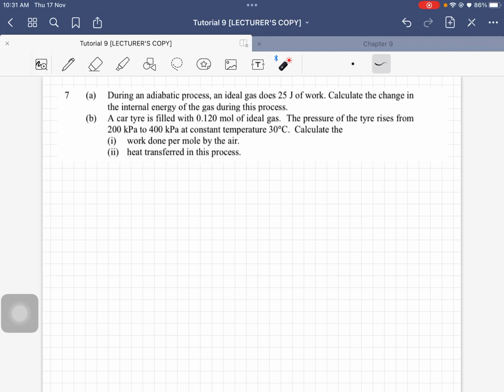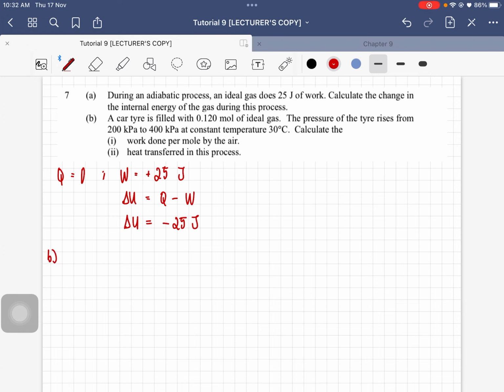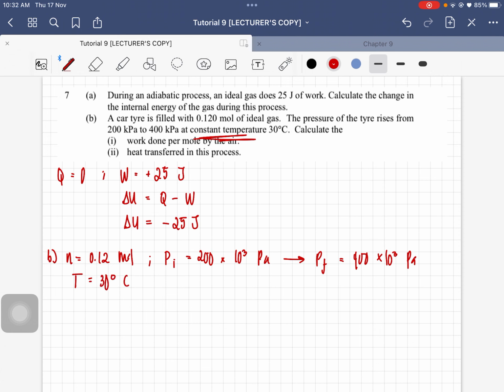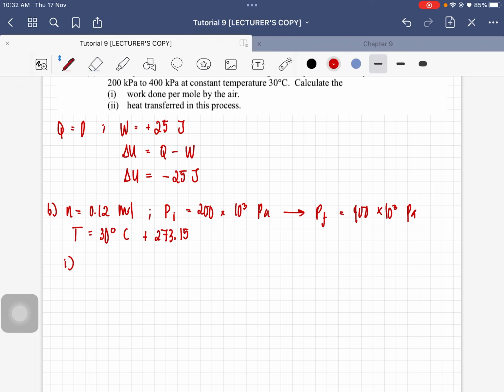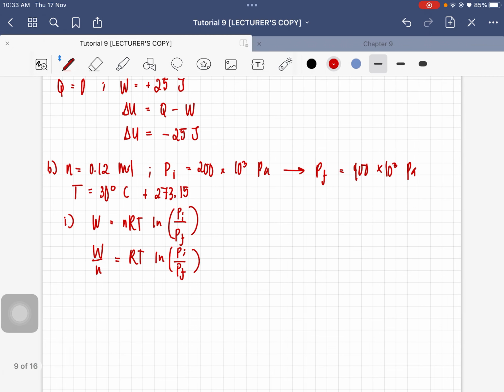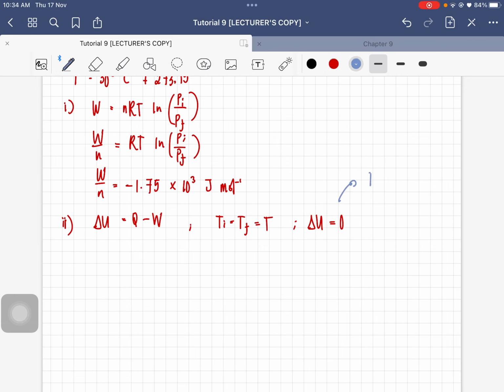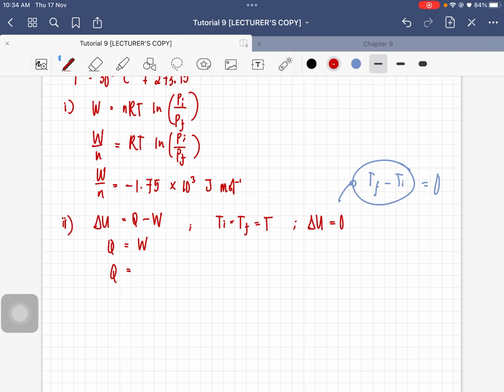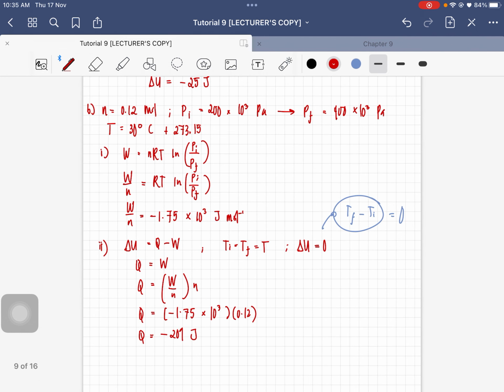Tutorial C9 - Q7